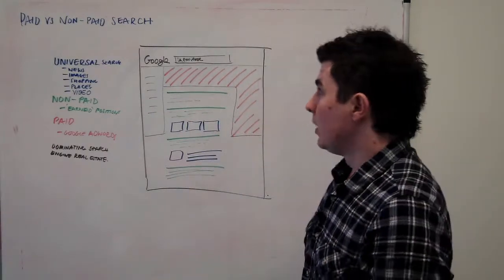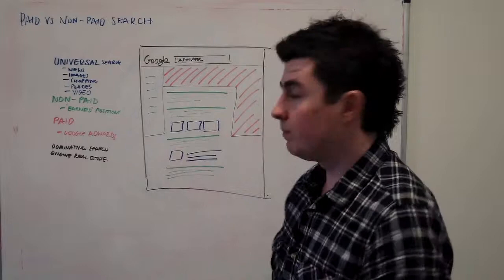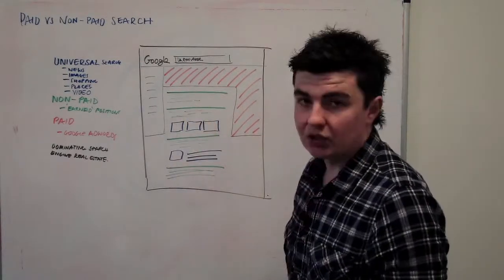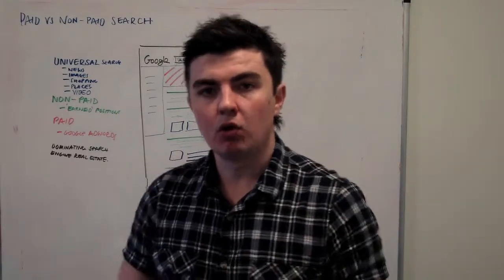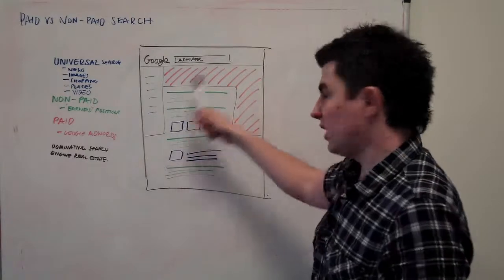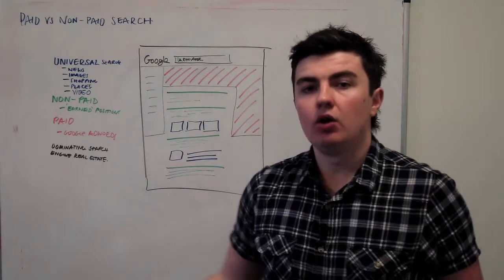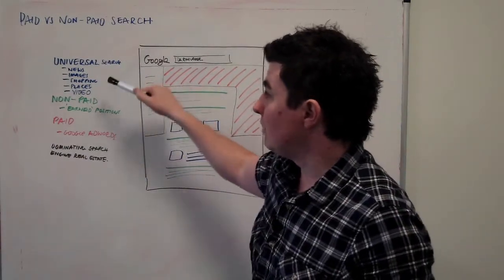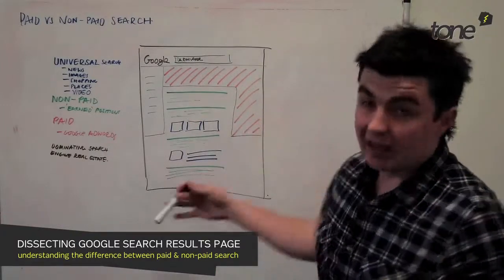The difference between paid and non-paid search - dissecting Google search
Get ideas for producing great content, by discovering the techniques Google uses to produce search results.